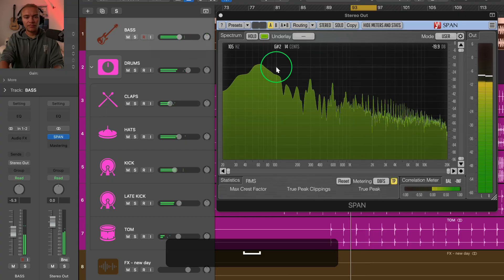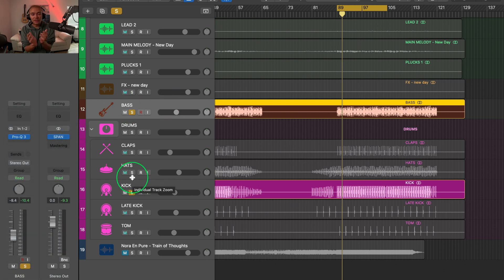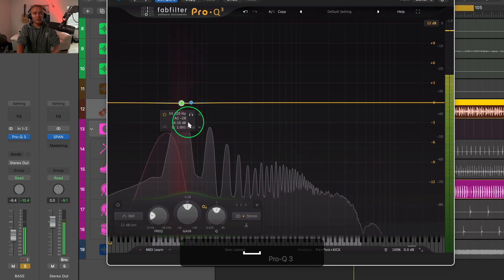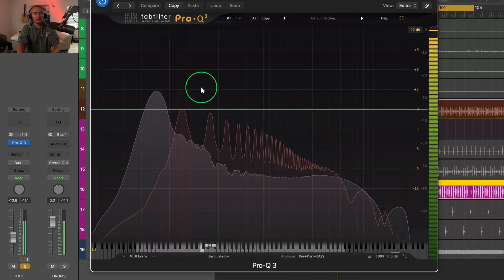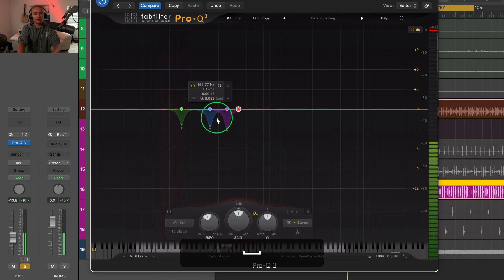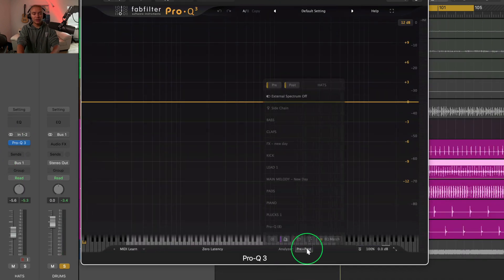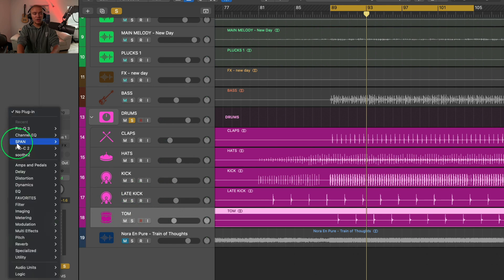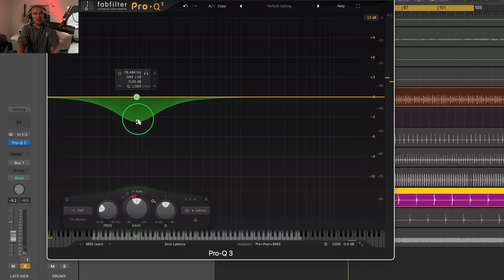EQ Trick I Wish I Knew Sooner (INSTANTLY CLEAN MIX)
In this video, I show you an eq hack to instantly clean up your mix using Fabfilter pro q 3 - Get fab filter pro q 3

🤔 Who is Baywood?

Jordan Rodriguez aka Baywood is a music producer and audio engineer born in Toledo Ohio and currently residing in Tampa Florida. In Feb 2021 Jordan was diagnosed with Stage 4 cancer - Hodgkin's Lymphoma - and that inspired him to keep putting out tools and tutorials on Baywood Audio and double down on his own music brand "Baywood"

Support Jordan's music and personal journey below -